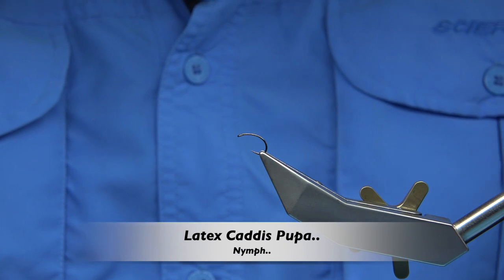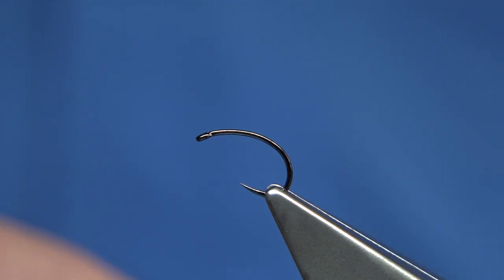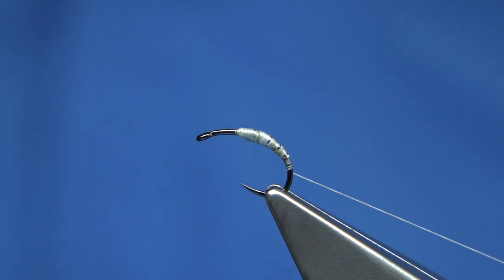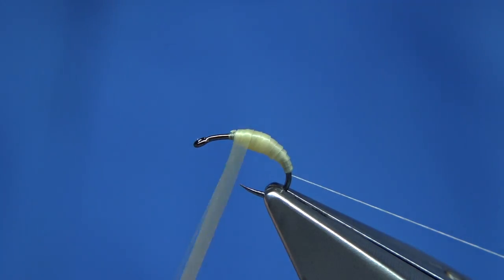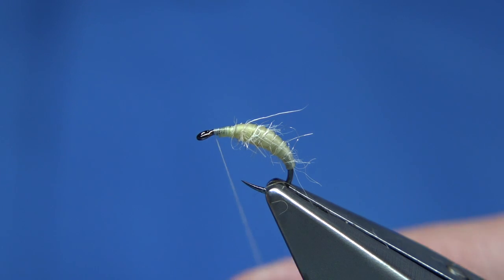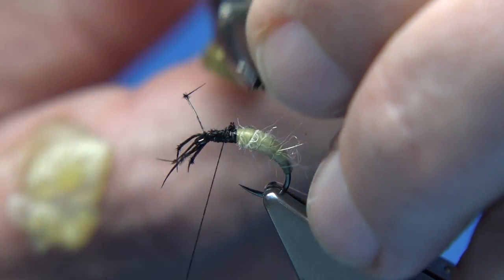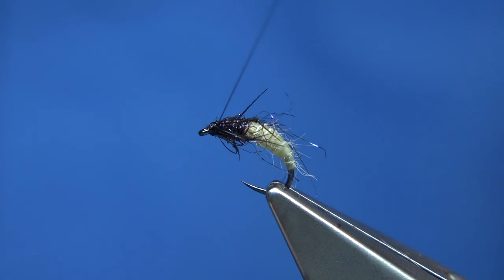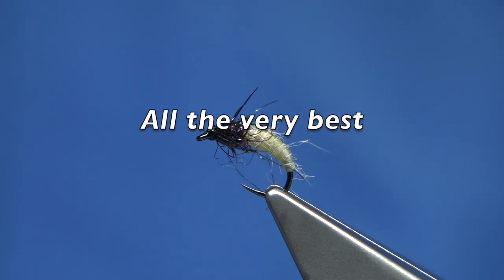Tying a Latex Caddis Pupa with Davie McPhail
Materials Used,

Hook, Fulling Mill Heavyweight Czech Nymph FM50 67 size 16
Threads, White, Lt-Cahill and finish with Black
Under-Body, Veniards Lead Tape
Body, Veniards Latex Thin Sheet
Rib, White Thread and Fulling Mills Caddis Larva Cream Pearl Euro Dubbing
Thorax Dark Brown Tactical Microflash Dub UV
Legs, Dyed Black Pre-Knotted Pheasant Tail Fibres